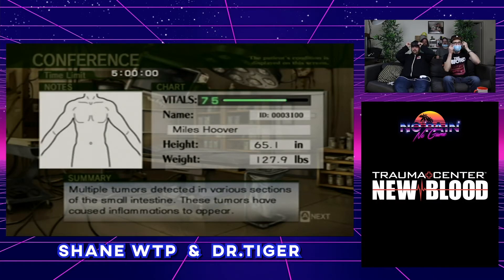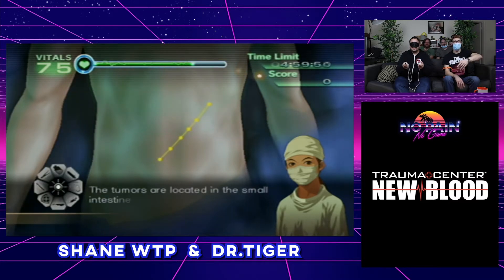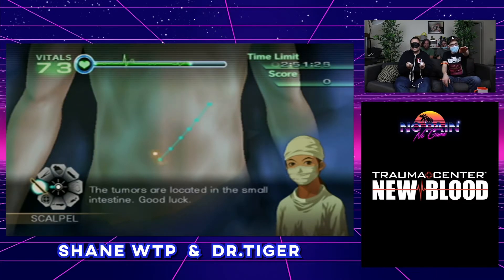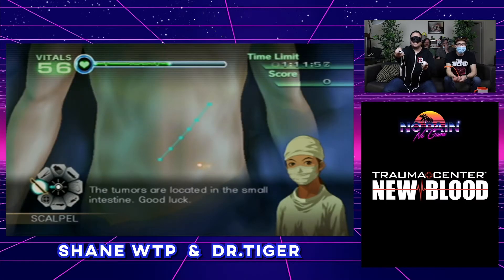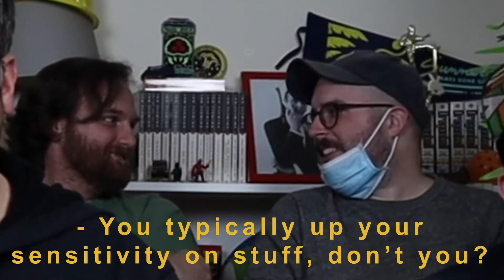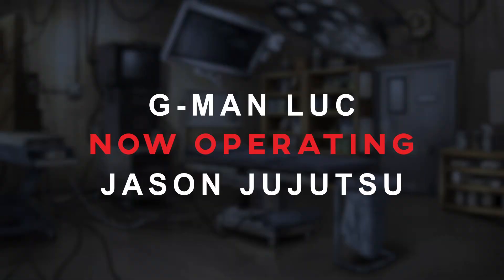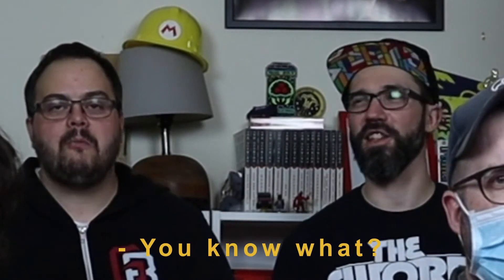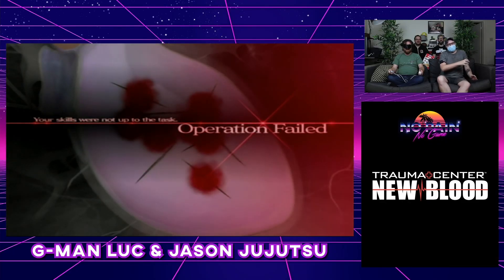Trauma Center New Blood - Blind Shock Collar Playthrough PT.1 - No Pain No Game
You ever look up your symptoms online? Just don't do it. A guy searches "leaky d***" ONE TIME, and all of a sudden all his sidebar ads are a constant stream of ED ads.